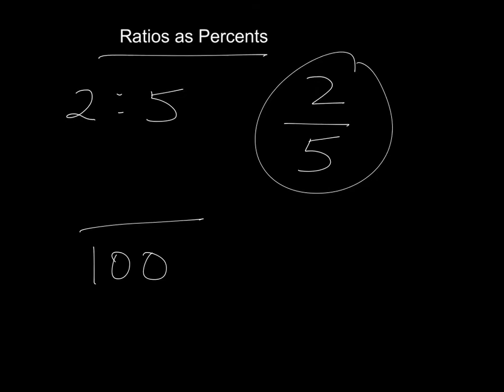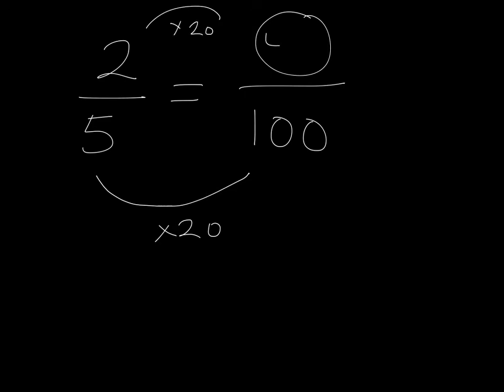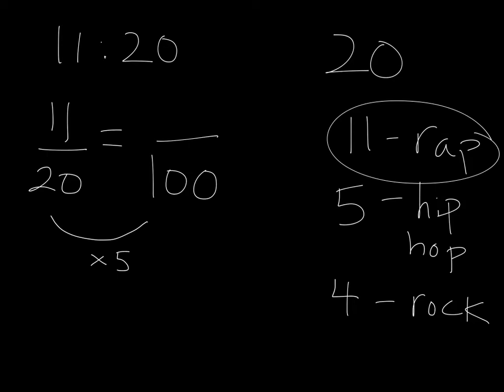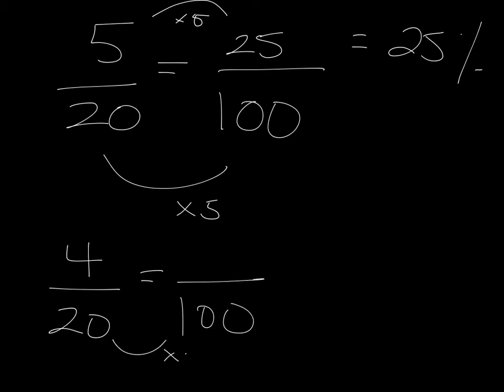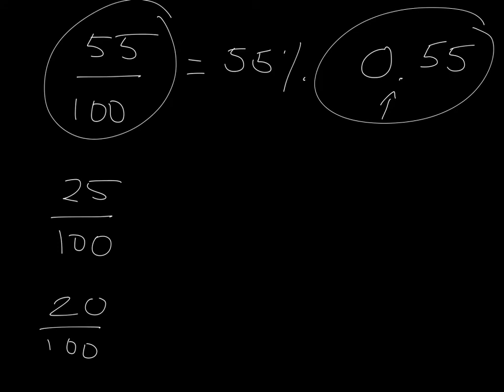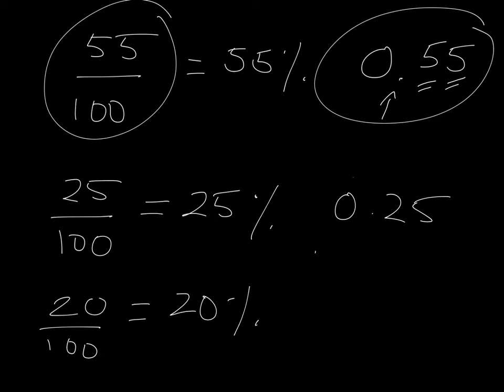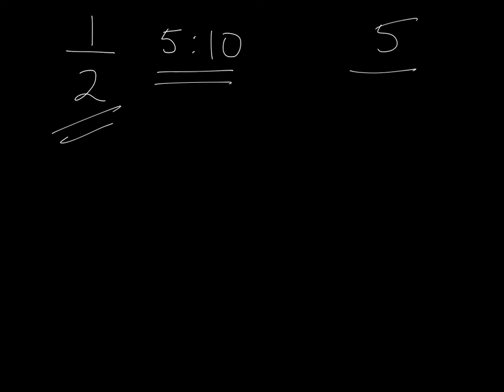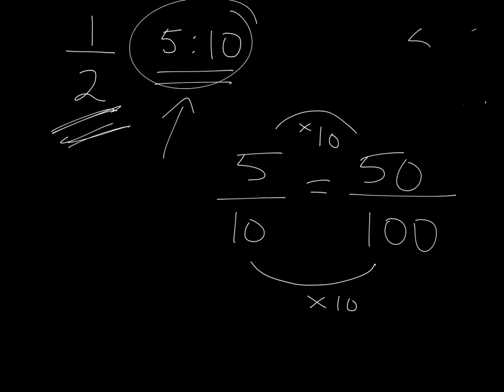grade 7 ratios as percents